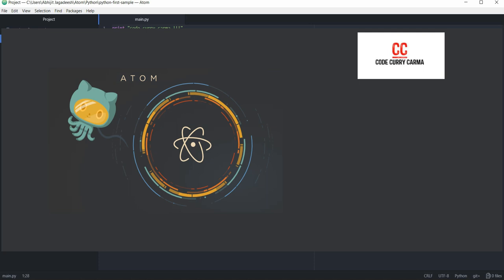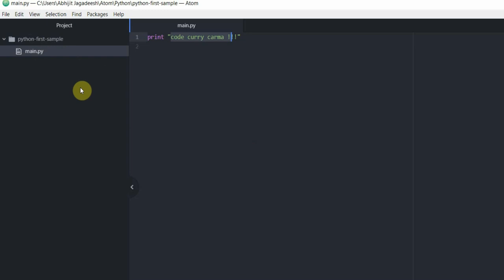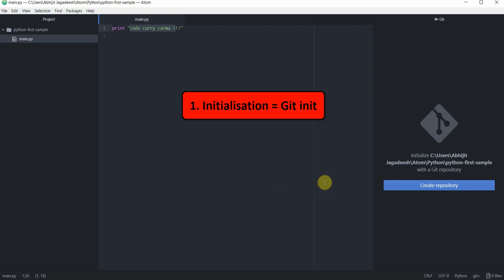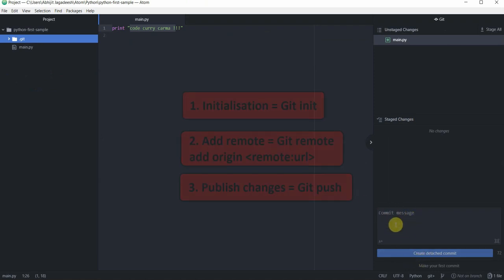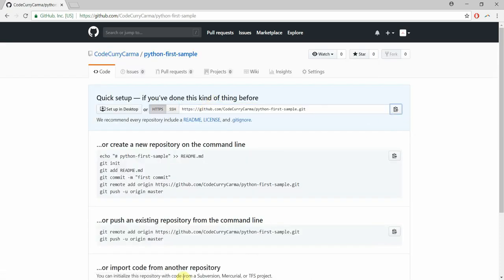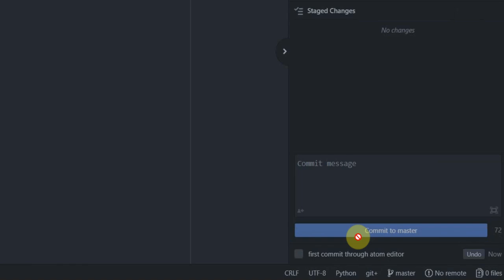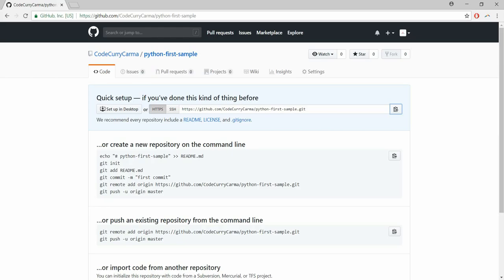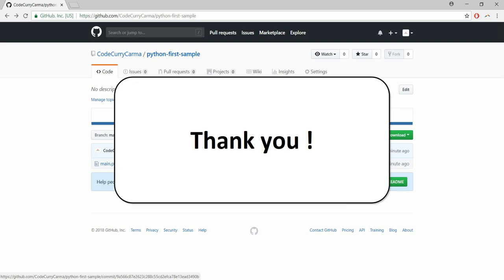Atom Editor Tutorials #3 - Git init and remote push in Atom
How to initialise a project as git repo and push the repo to git hub in Atom.